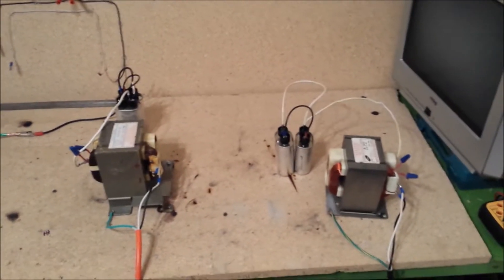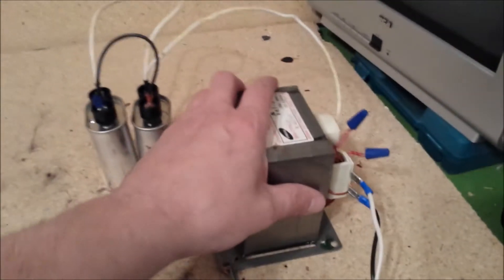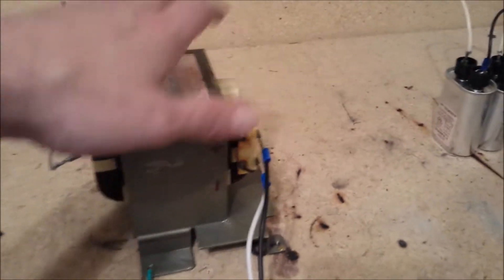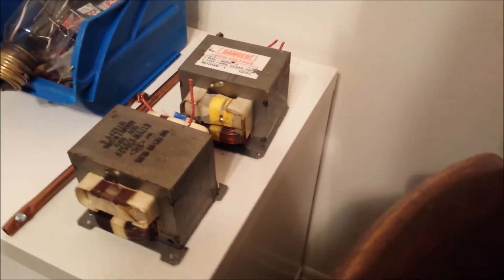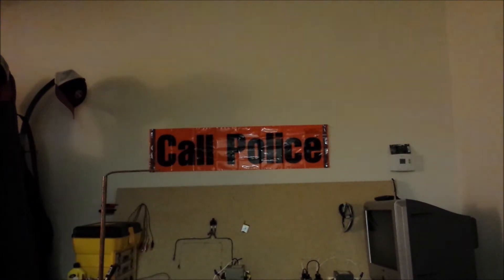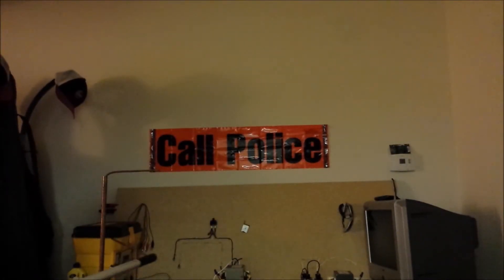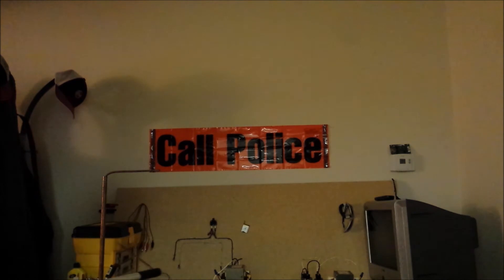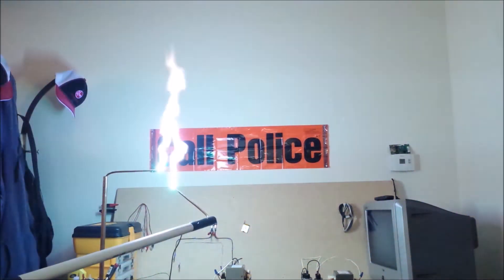4000 Volt Resonant Arcs! (2 MOTs + 4 Capacitors = 4 Foot Arcs!!!)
Ballasts are for pussies!!
Two microwave oven transformers (one 1800w and one 1500w) Each with two 2100v 1.05uf capacitors wired in parallel. Each connected to their own 20 am circuit breakers. What we get are some seriously angry sounding 4 foot arcs!

Bitcoin:
19pPGkQ9xVznUbangsvZr5DeVAeNZE6hcG
Ethereum:
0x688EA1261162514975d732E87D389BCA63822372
Litecoin:
Labpkfd7jUKz1GCqgKVJbpi183Csn268oP